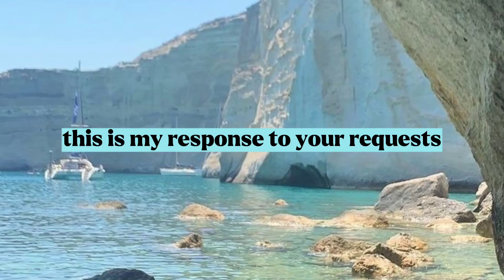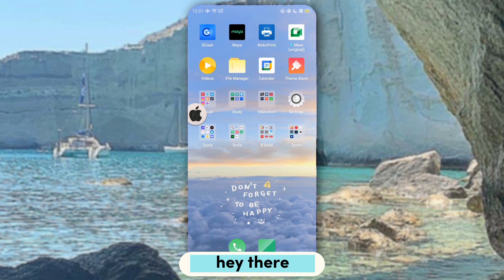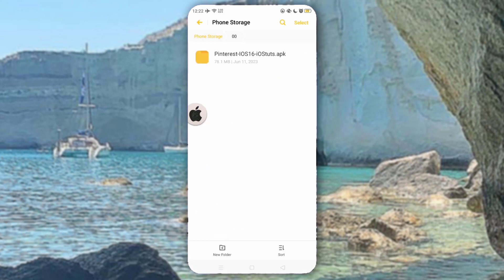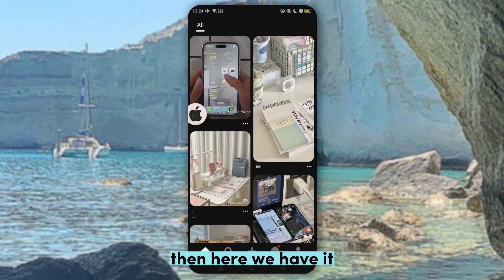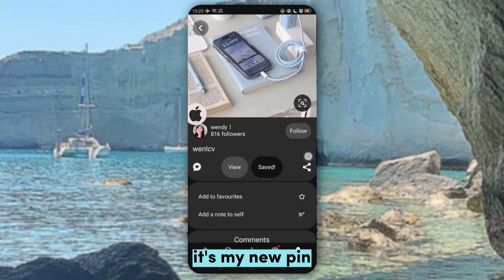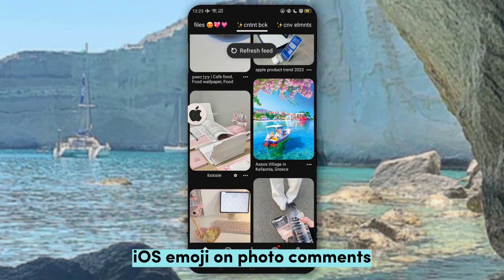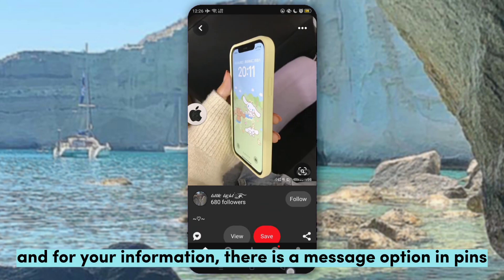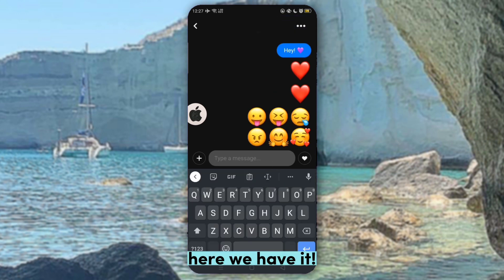iOS Pinterest with iOS style emojis for Android